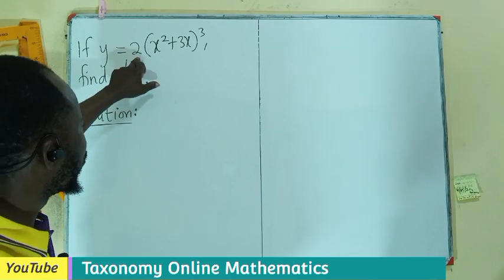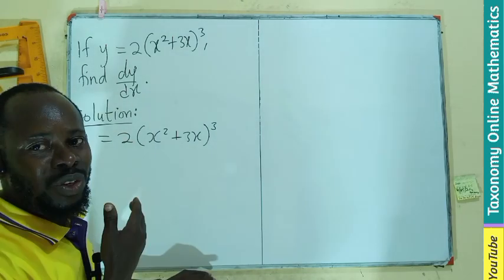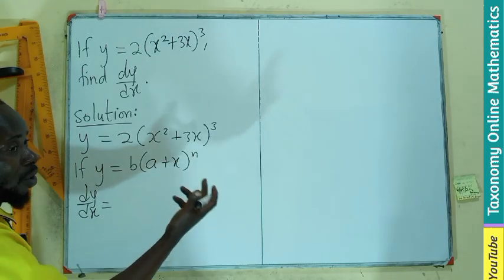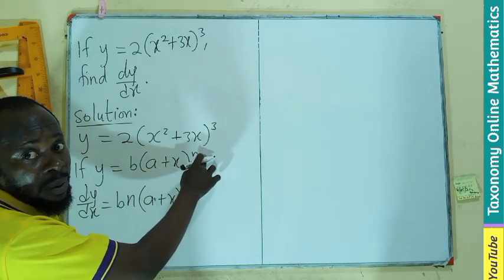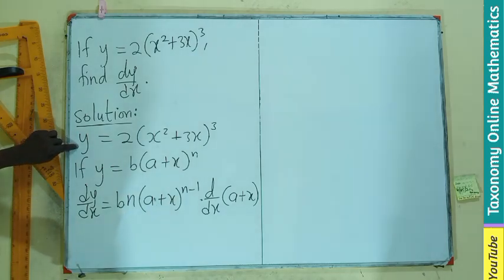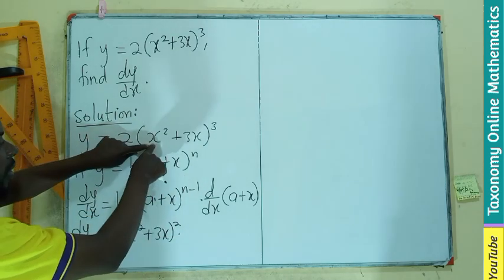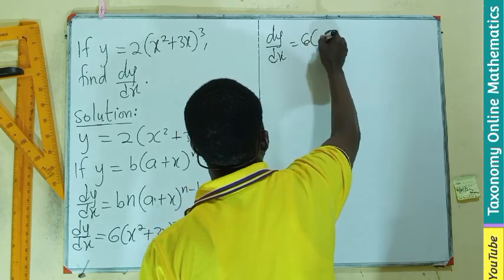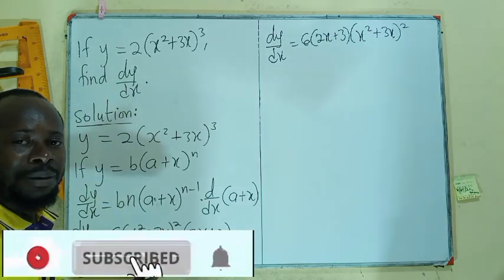Differentiation Using the Simple Form of Chain Rule | Find dy/dx for y = 2(x² + 3x)³ | Calculus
In this calculus tutorial, we walk you through how to differentiate y = 2(x² + 3x)³ using the simple form of the chain rule. If you're preparing for WASSCE, IGCSE, A-Level, or any high school/university calculus exam, this video will help you understand and master the chain rule step-by-step.

✅ What you'll learn:

How to apply the chain rule correctly

Breaking down composite functions

Step-by-step differentiation of y = 2(x² + 3x)³

Tips for recognizing when to use the chain rule

📌 This video is perfect for:
✔️ WASSCE, NECO, IGCSE, A-Level exam prep
✔️ Anyone reviewing basic calculus differentiation